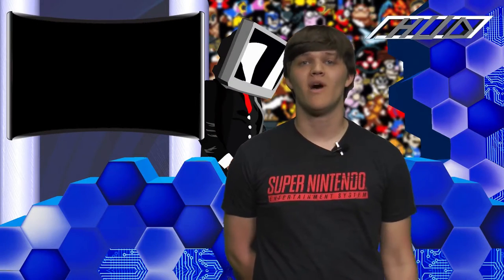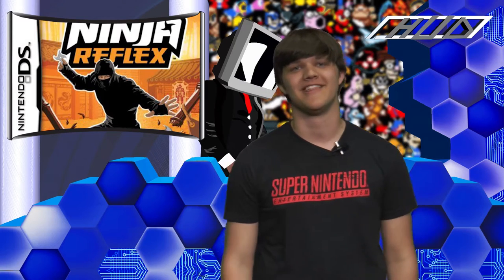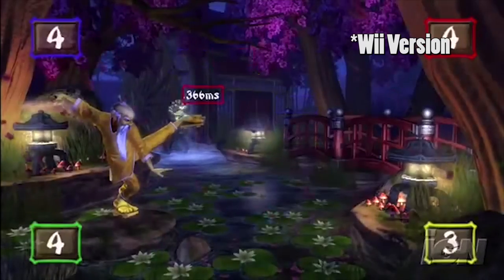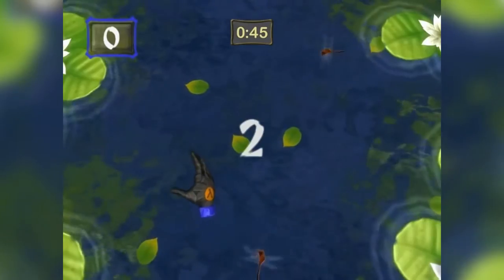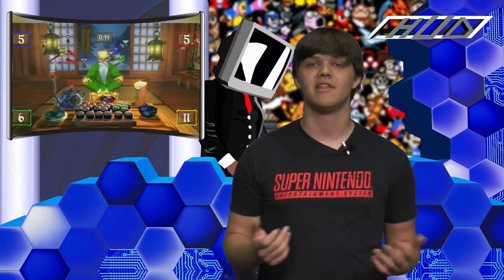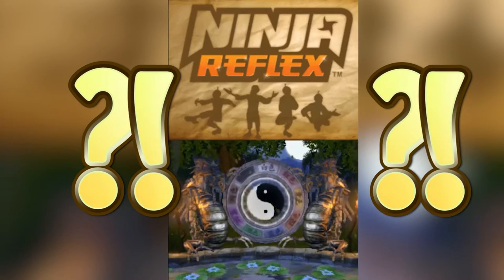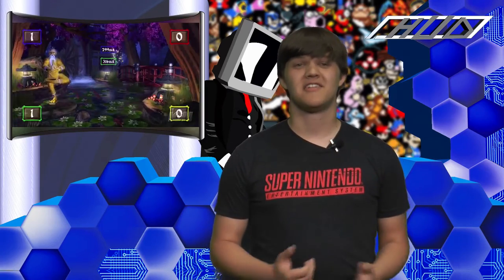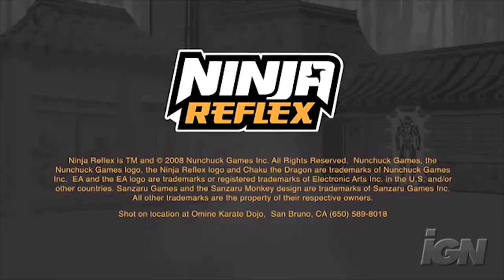The Way of the Ninja | Ninja Reflex Review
This week, Brendan takes a look at the not-so popular, game of the century, Ninja Reflex. Hold on to your seats, for after this, you won't be disappointed.

Music by the man, the myth, the legend, Ronald Jenkees. For real we can't say enough good things about this guy. If you want to buy or license his music check out